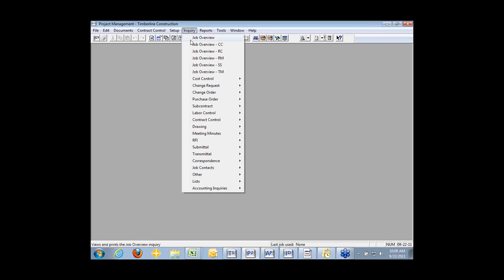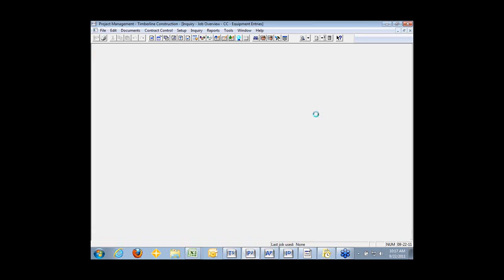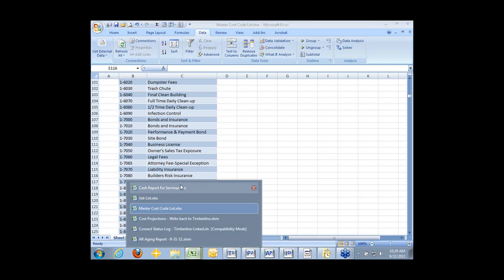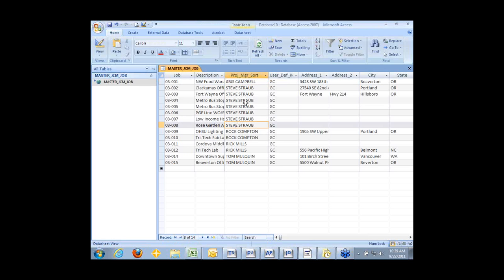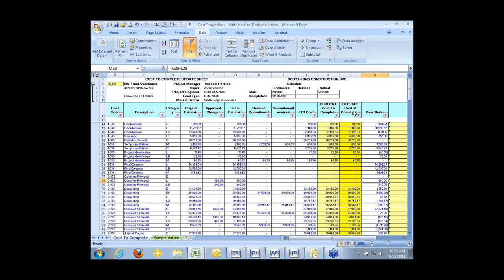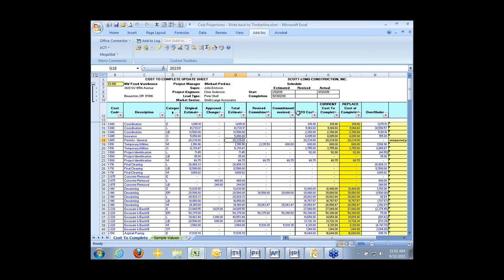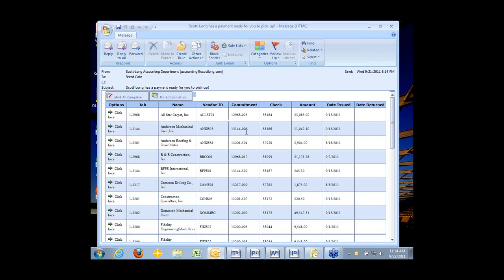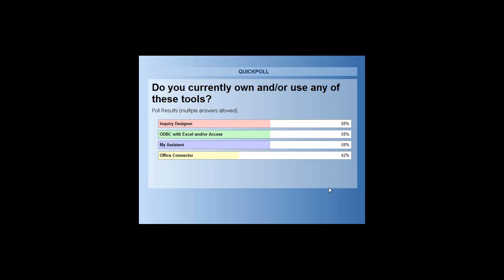Meet Brent Cato and See How Sage Software Can Help Your Business